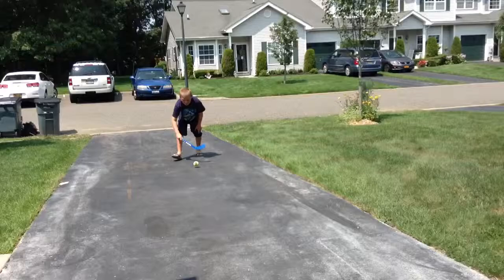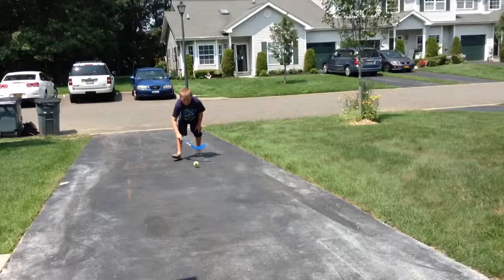Driveway hockey 1st round part:3